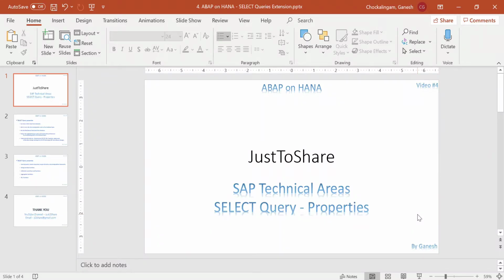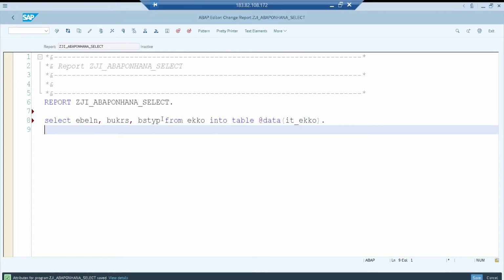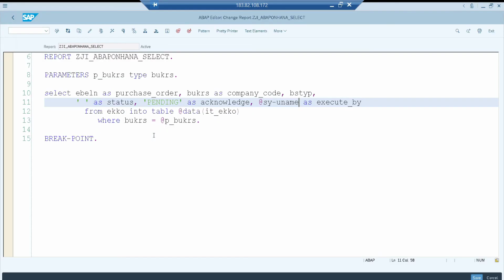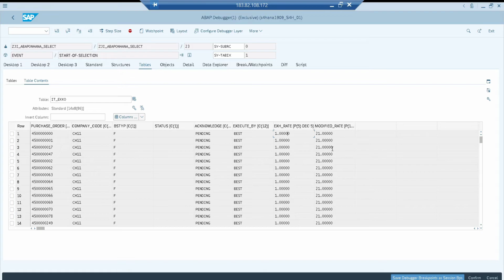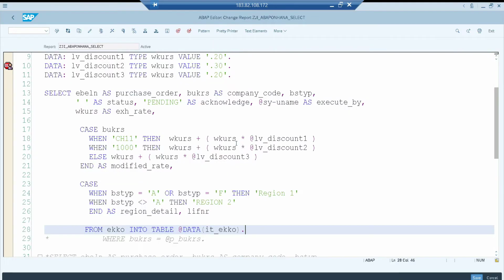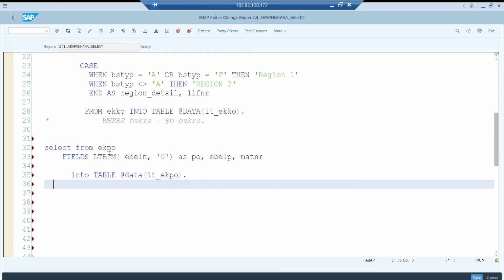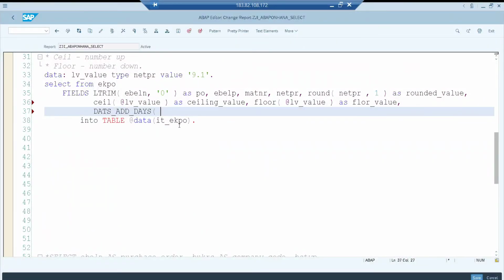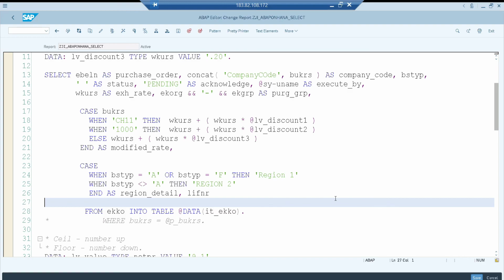Video 4: ABAP on HANA - Properties of SELECT statement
Explained the new way of writing SELECT in ABAP on HANA and also the additional functionalists like functions, data manipulation with CASE and how to apply different DATE functions.